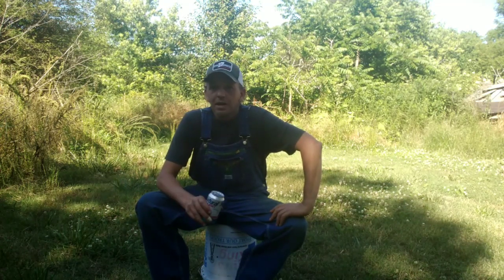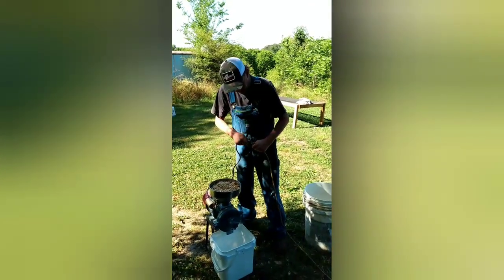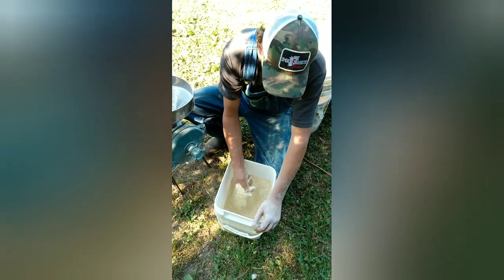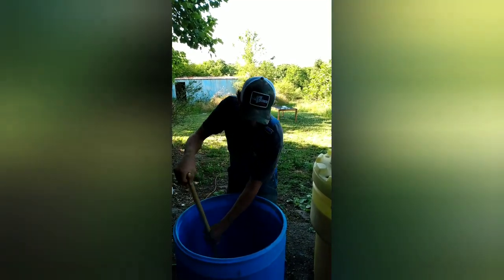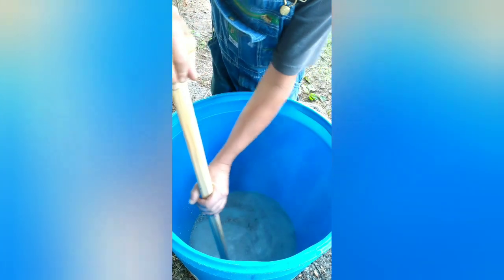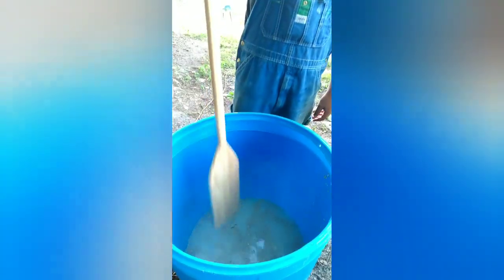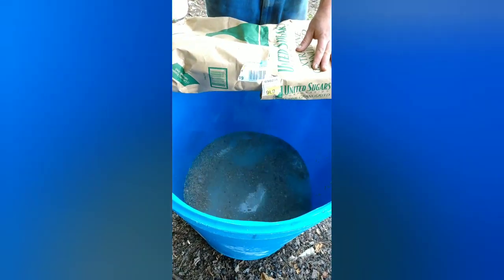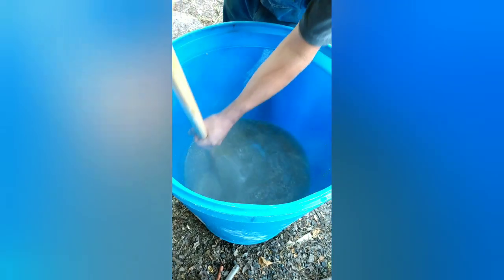corn malt #4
Our corn malt imparts a flavor you wouldn't believe.

Cherry Smoked Malted Corn is our signature product.